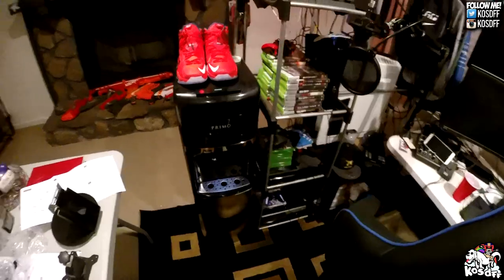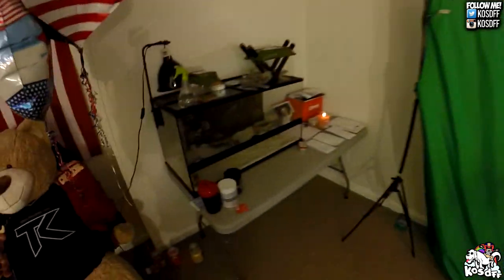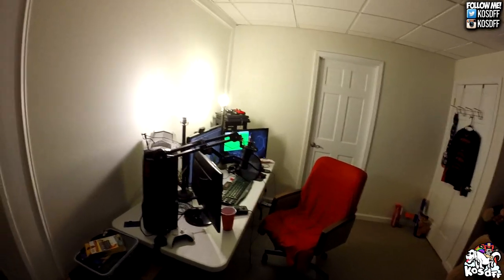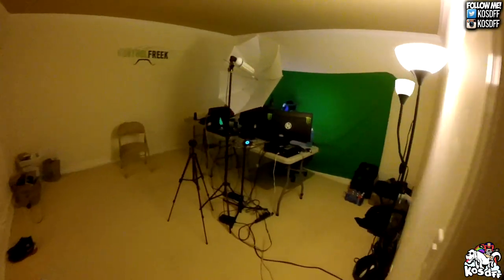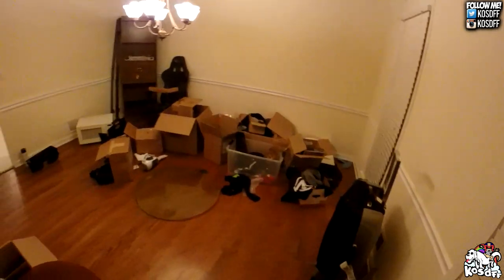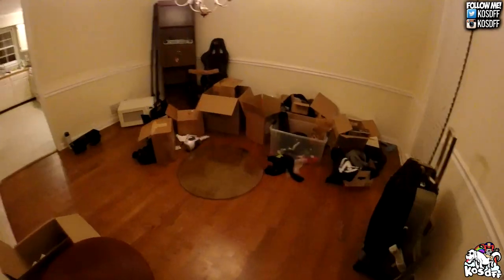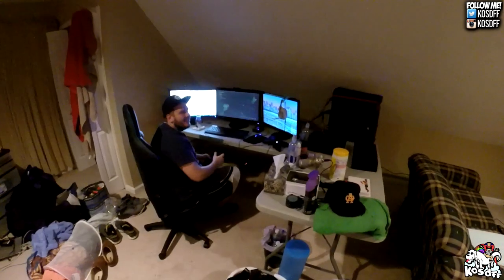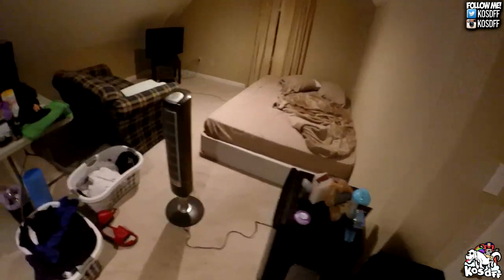TKHOUSE VLOG: PACKED TEAM HOUSE, TK PO BOX & NEW SETUPS!!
SUB/FOLLOW THE TK HOMIES!!

SEND US WEIRD STUFF!!
169 Commack Road
Suite 335

KOSDFF APPAREL SHOP!
ARE YOU NAKED?
YOU DONT HAVE TO BE CHILLY ANYMORE!!

KOSDFF's DISCOUNTS!!!
GFUEL
Wannabe a GOAT? Drink GFUEL!

JERKYXP
Hungry? WANT GAMER FOOD?